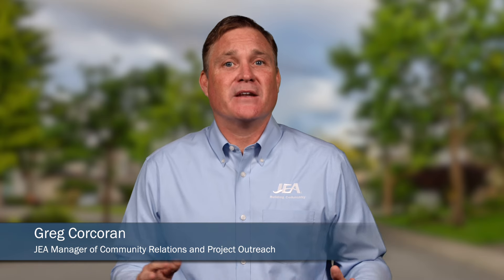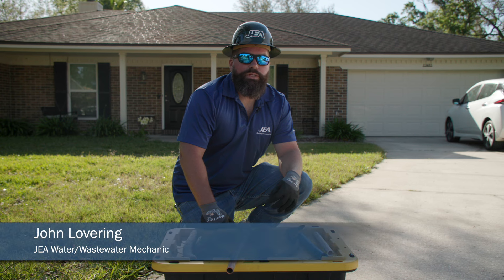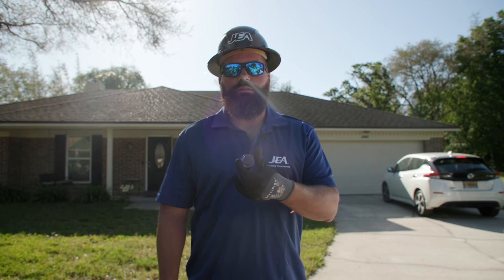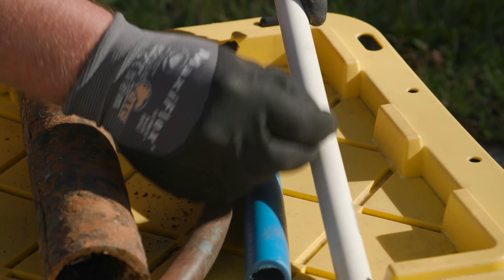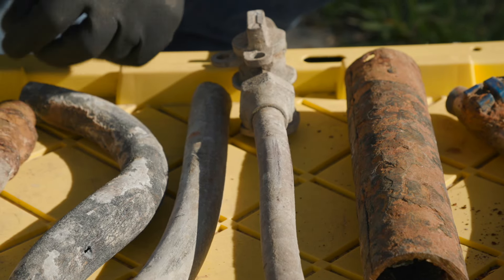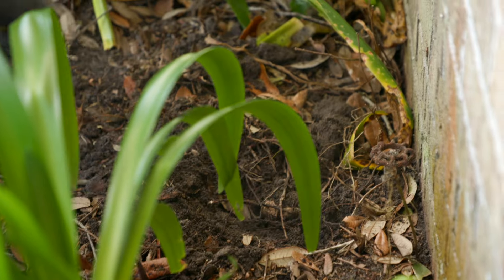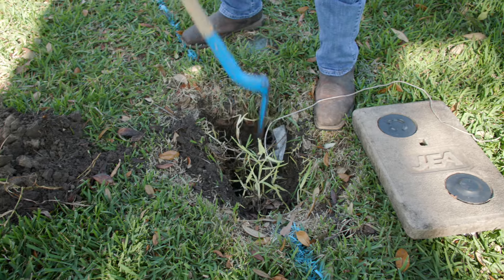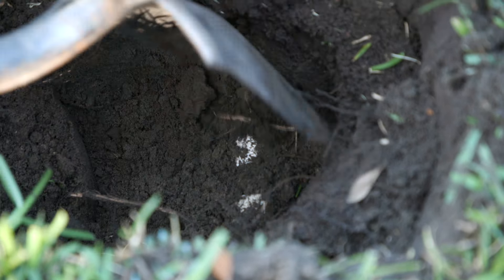How To Test for Lead Pipes if Your Northeast Florida Home or Business Was Built Before 1986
Do you have a home or business built before 1986? JEA encourages you to inspect your water pipes. It’s easy—you only need a penny, magnet and shovel.

The JEA Water Service Line Verification Project helps ensure our water is safe by following the Lead and Copper Rule Revisions (LCRR) of the U.S. Environmental Protection Agency (EPA). JEA has not found any lead pipes in our main water lines.

To learn more about the LCRR program and to report your water service line material,

Jacksonville, Florida-based JEA is one of the largest public power utilities in the United States. We provide electric, water, sewer and reclaimed water services to customers throughout Northeast Florida.

music codes:  MB014SEIBXMHQFF and MB01JYTTBQEH0YQ